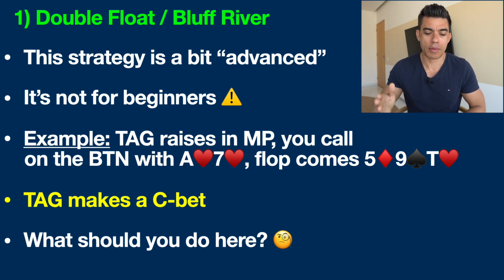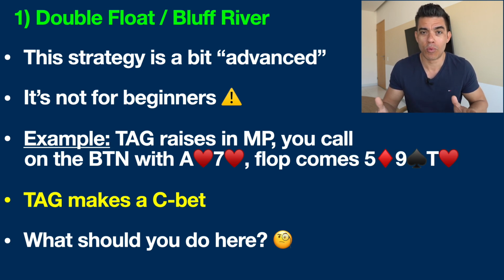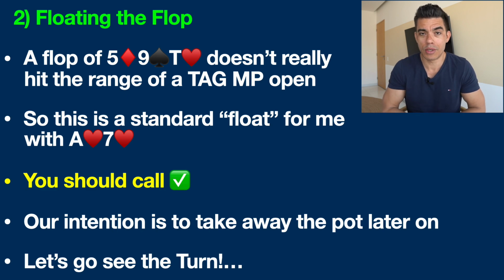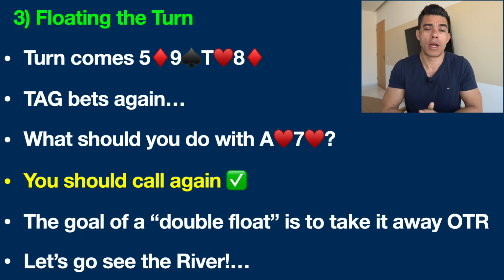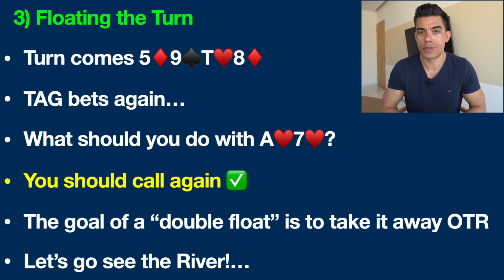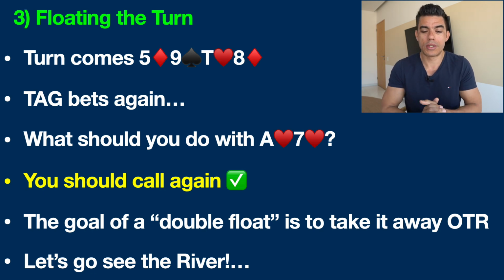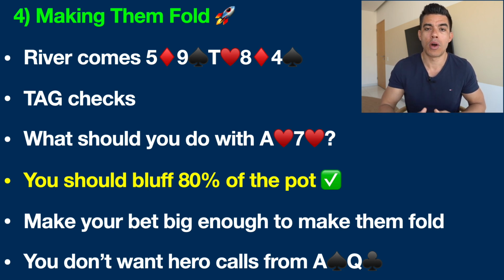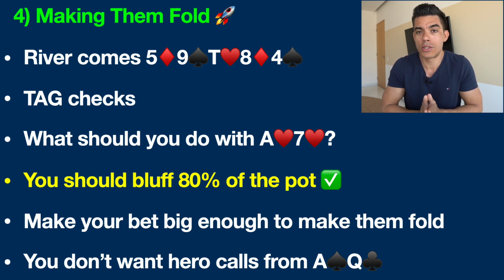The Best Poker Tip You’ve Never Heard Of